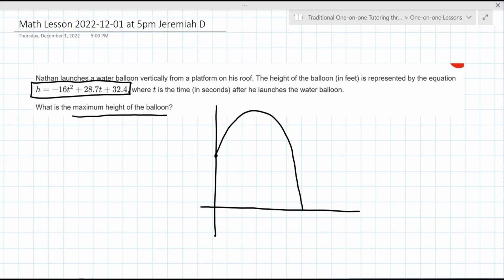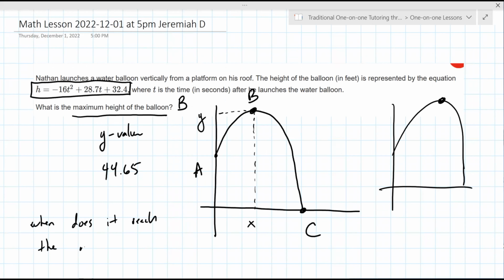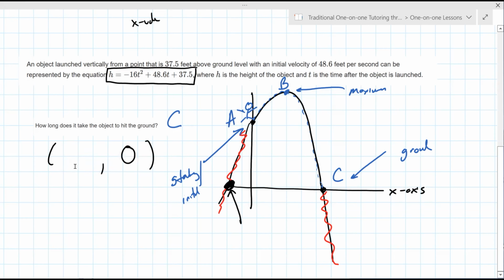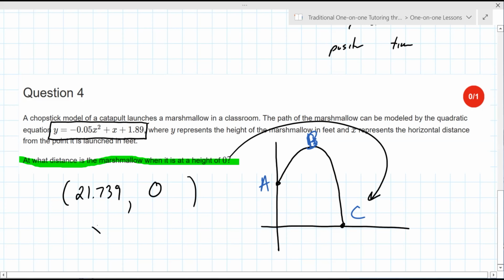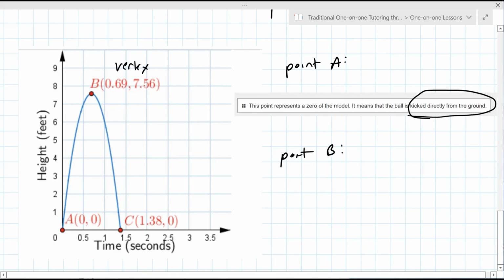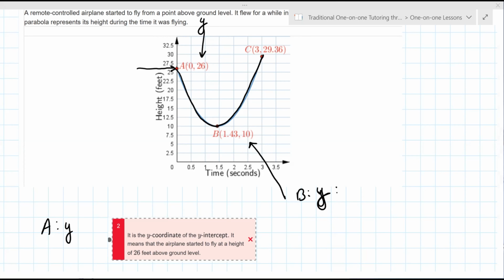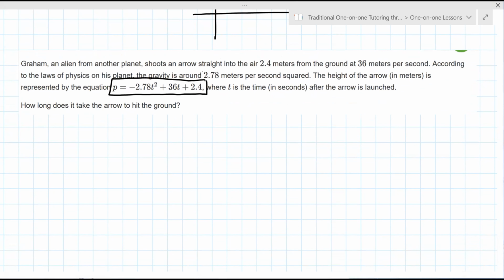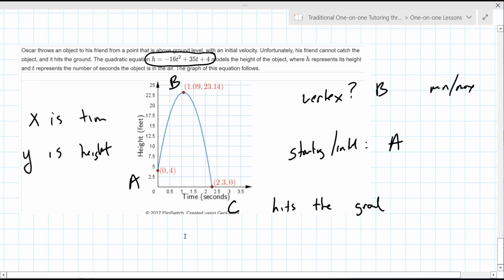High School Geometry Lesson [2022-12-01 at 5pm MST Jeremiah D]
This lesson focused on graphs of quadratics focusing on the initial position, vertex, and final position considering real-world scenarios.